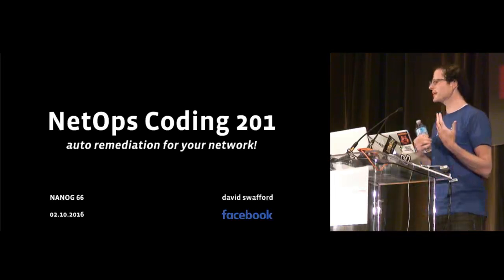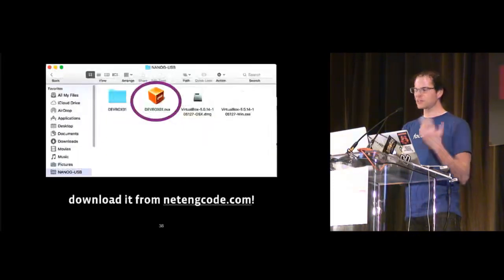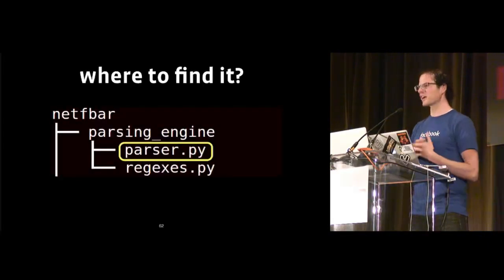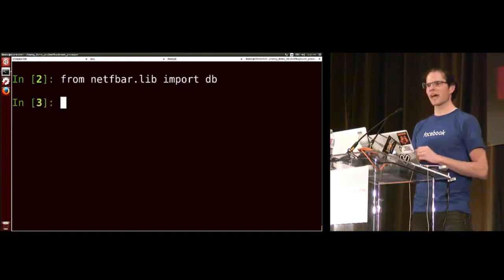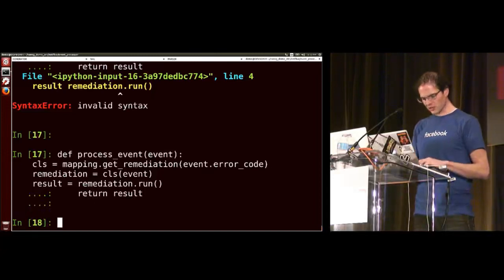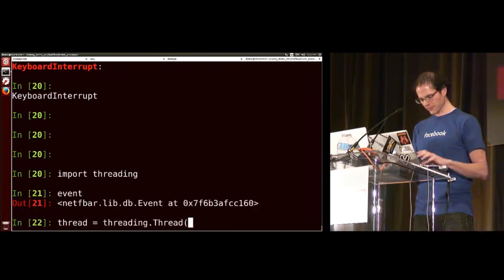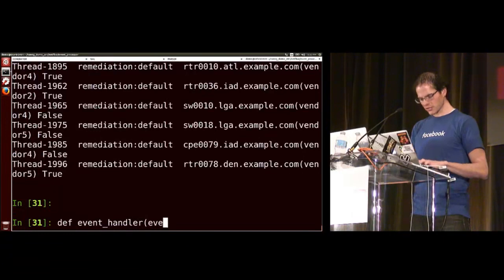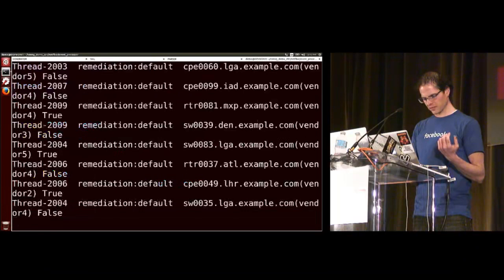NetOps Coding 201 Building Facebook's FBAR for Network Devices